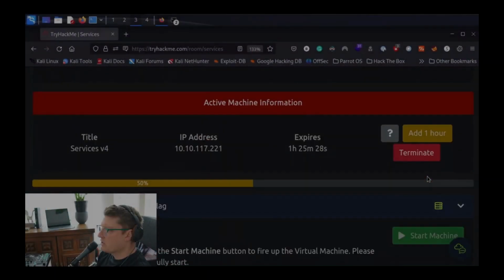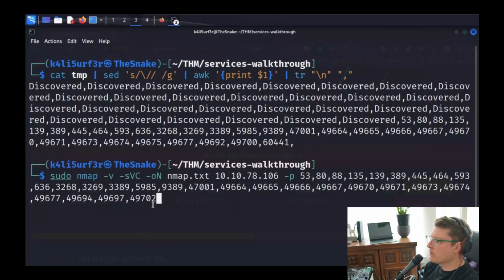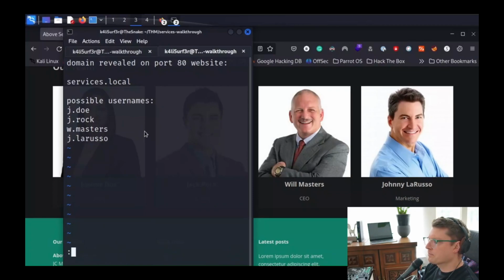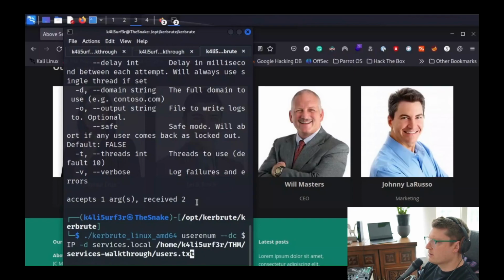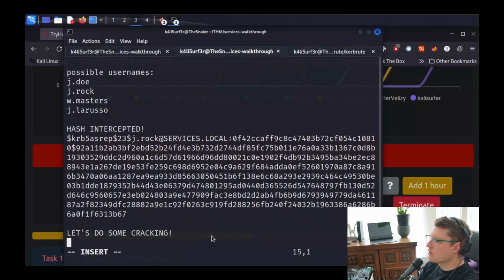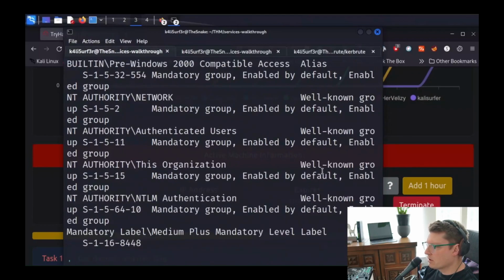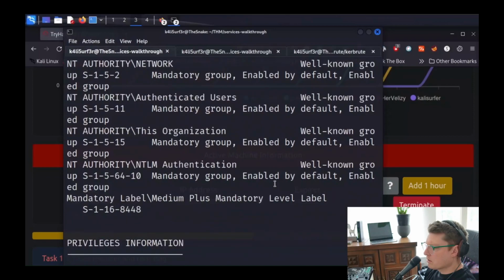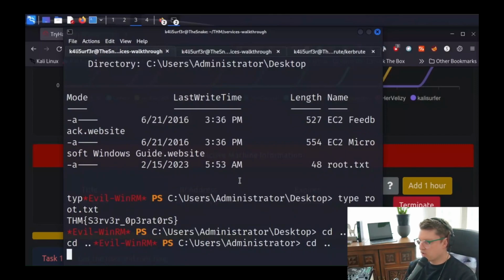Attacking Active Directory "Services" TryHackMe CTF Walkthrough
In this walkthrough I'll demonstrate some basic ways to attack active directory on a windows corporate network. Along the way we'll explore kerberos preauthentication and also how to capture and crack a password hash using a technique known as AS-REP-ROASTING.

Chapters:
0:00 Intro
1:00 Setting up
1:08 Initial Enumeration
3:00 Regular Expressions
5:03 Walking the website
7:41 Listing Usernames
8:52 AD Username Enumeration with Kerbrute
11:50 Capturing a Hash with GetNPUsers.py
12:59 Hash Cracking with Hashcat!
15:22 Logging in with evil-winrm
16:32 Enum for privesc
18:21 Binpath Hijacking
20:50 Change admin password
21:38 Log in as admin and grab the flags!